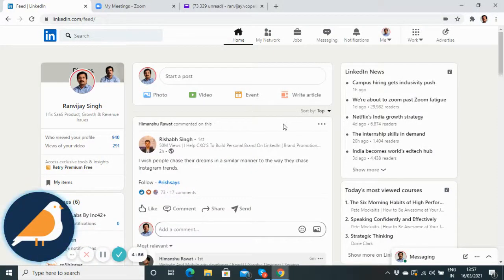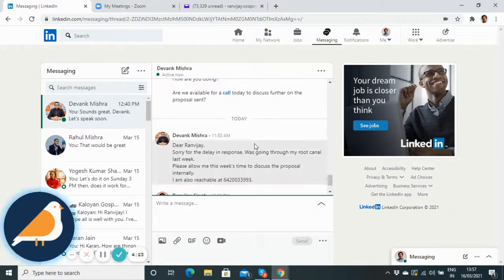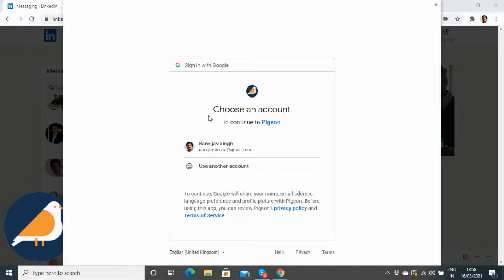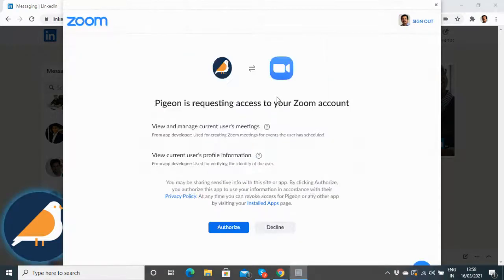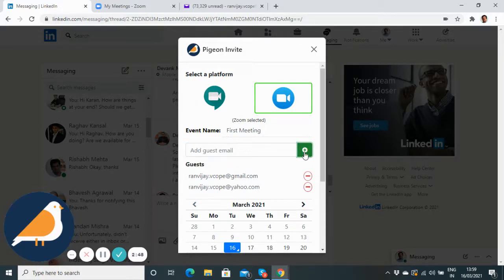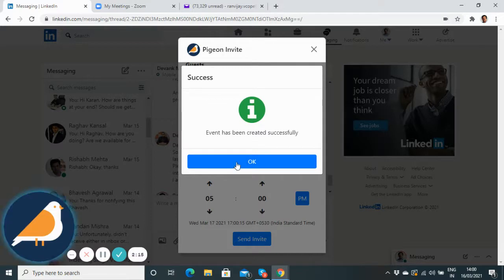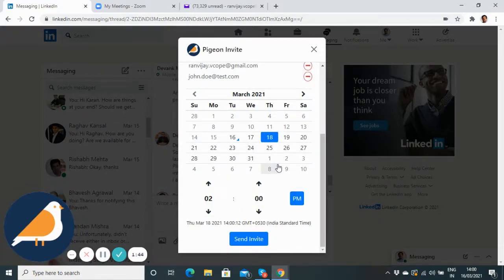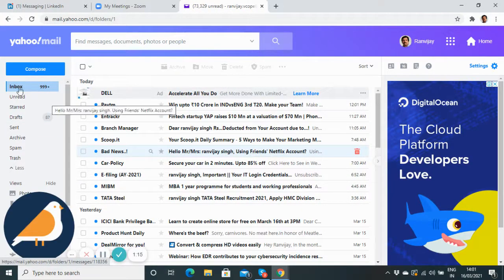How Pigeon Chrome Extension Works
Book video meetings on Google Meet & Zoom directly from LinkedIn chat in 15 seconds.